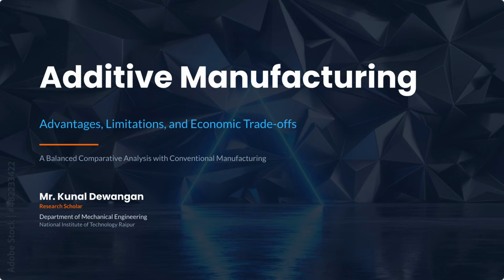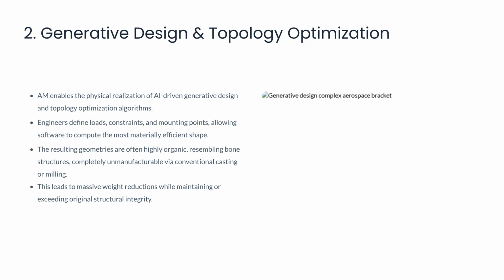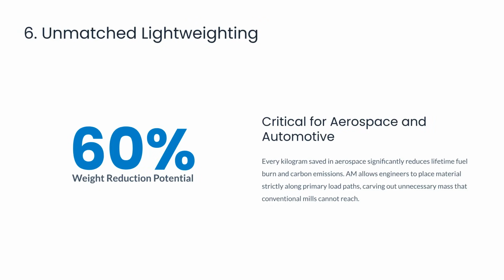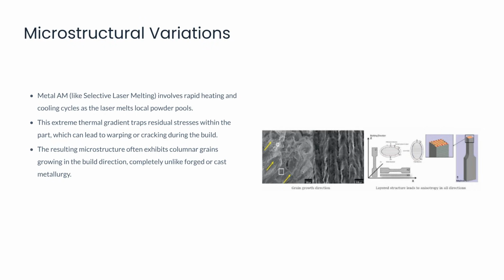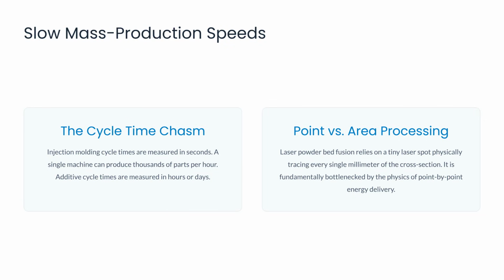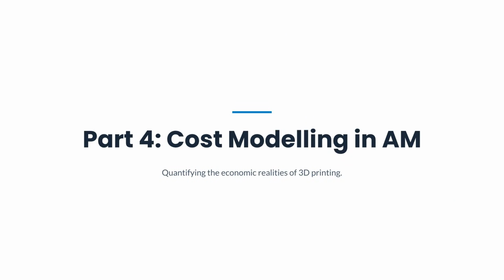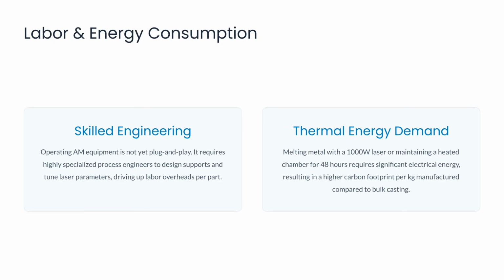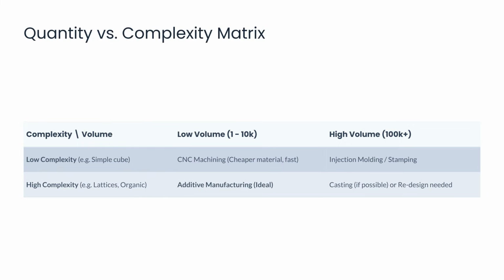Lecture 4 Additive Manufacturing Advantages, Limitations, and Economic Trade offs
Advantages, Limitations, and Economic Trade-offs
Learning Objectives: Perform a balanced comparative analysis with conventional manufacturing.

Content:

Advantages: geometric complexity for free, no tooling, mass customization, part consolidation, lightweighting, digital inventory, distributed manufacturing.

Limitations: anisotropy, surface finish, build size constraints, slow mass production throughput, material properties variability, post-processing costs.

Cost modeling: machine depreciation, material costs, labor, energy. Hopkinson–Dickens cost curves for AM vs. injection molding.

Break-even analysis: quantity vs. complexity map.